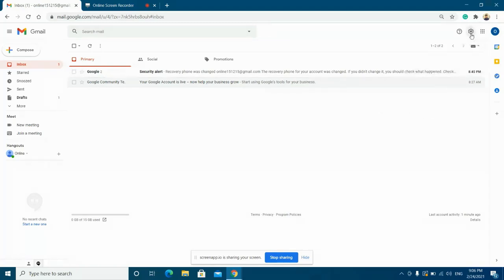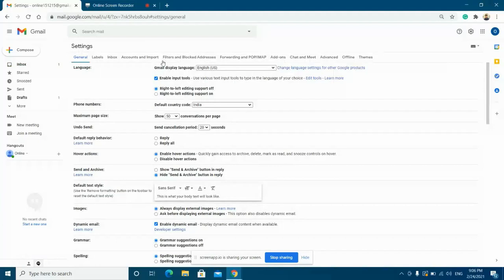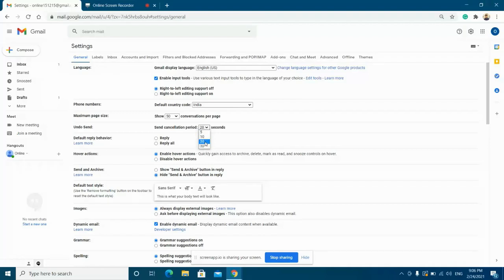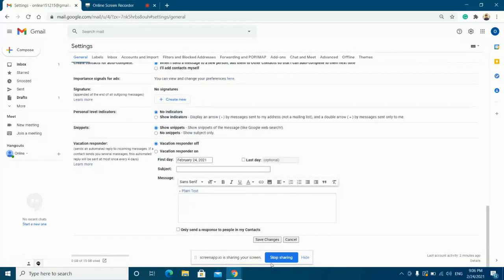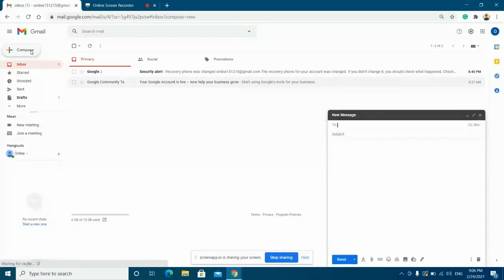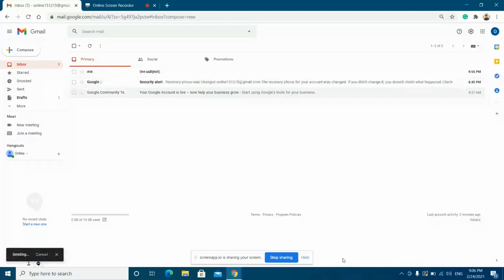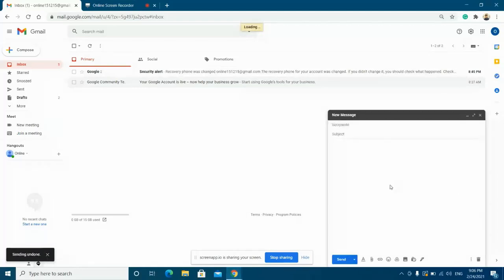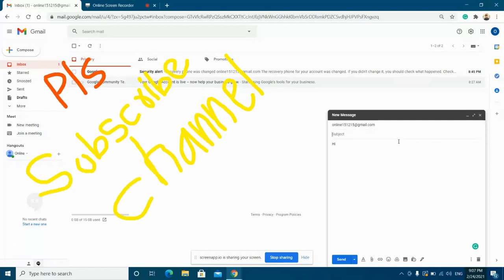How to Unsend the Gmail you have sent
Unsend the Gmail you have sent by making changes in Gmail settings.